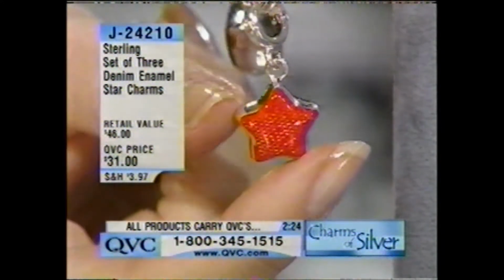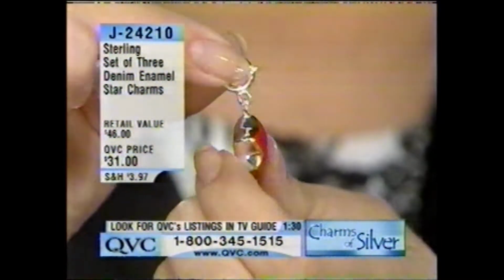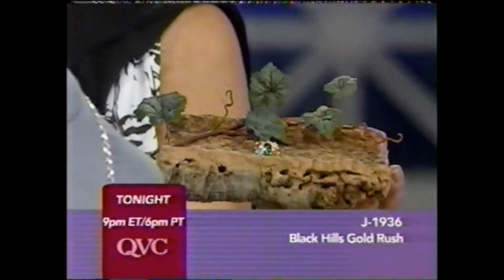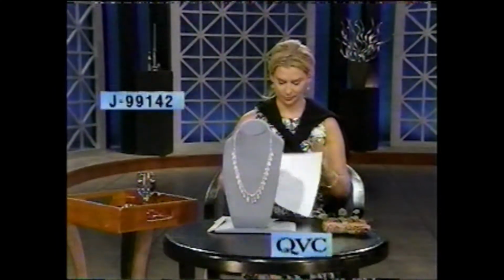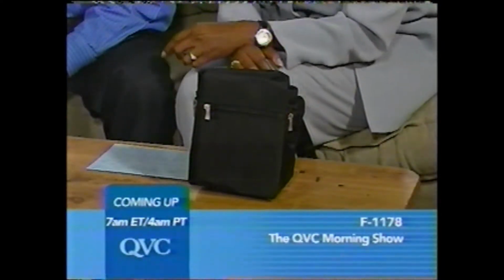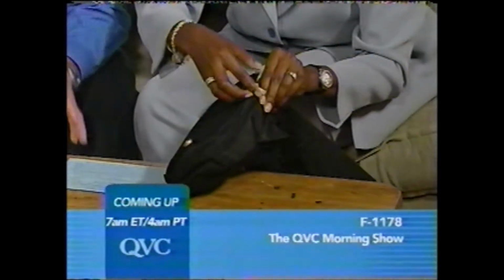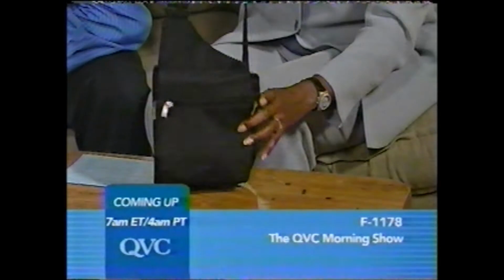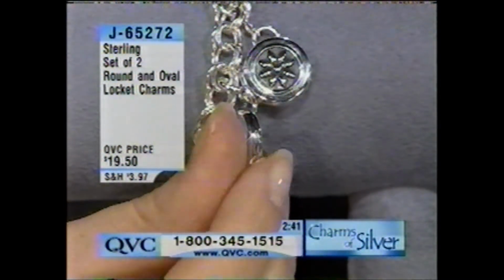Charms of Silver with Christa Pitts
Charms of Silver with Christa Pitts and Trina Clark
Tuesday, July 29, 2003 6am ET